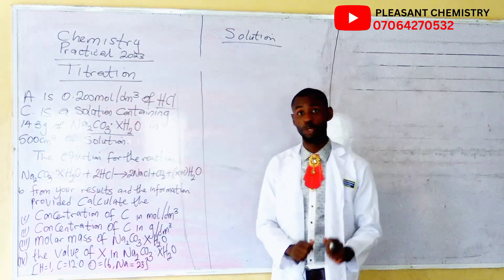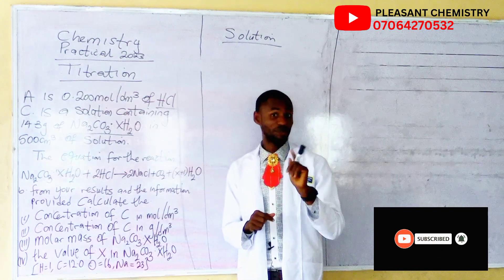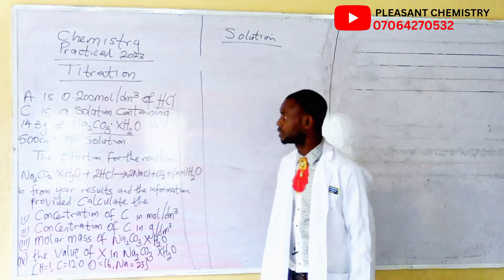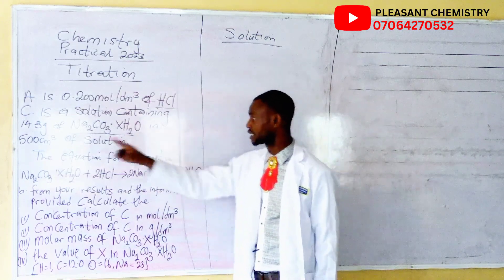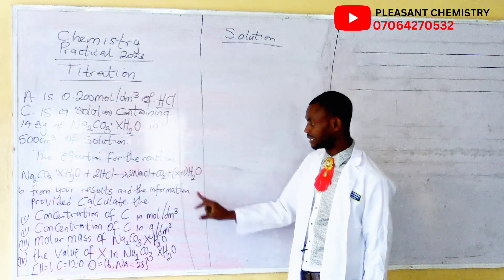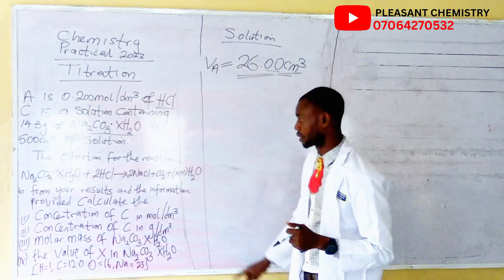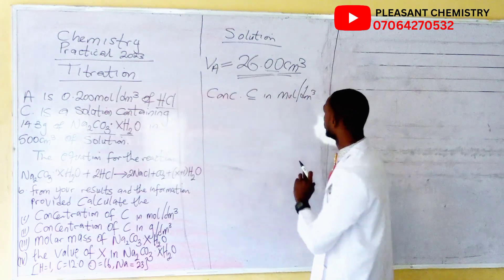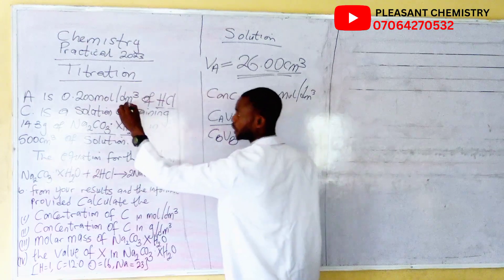WAEC chemistry practical 2023. Volumentric analysis @pleasantchemistry5962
In this video you are going to learn step-by-step on how to calculate concentration in mol/dm3, concentration in g/dm3 and calculation of molar mass in g/mol.

All the questions answered in this video are in alignment with WAEC marking guide.

Watch out for the Salt analysis!